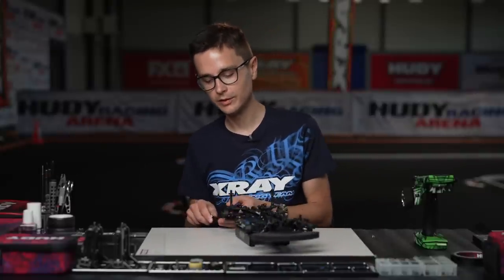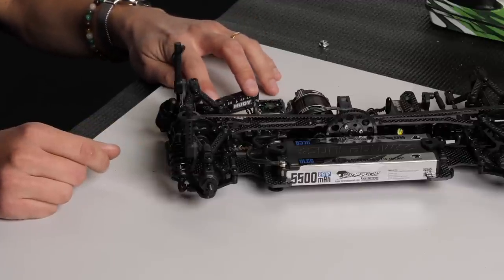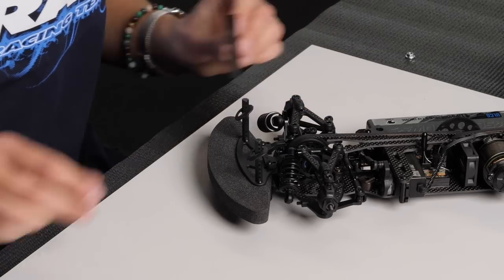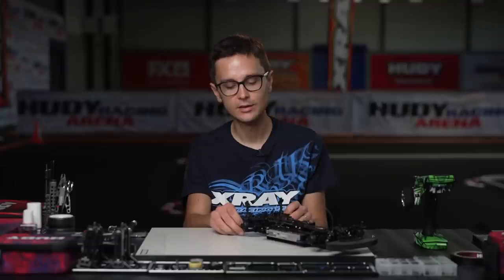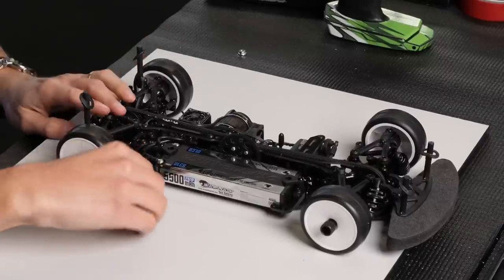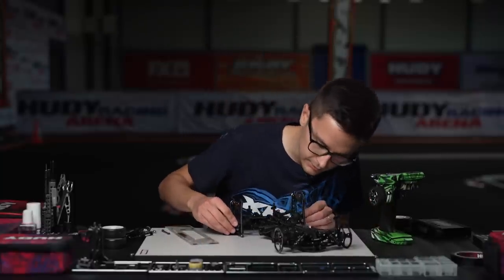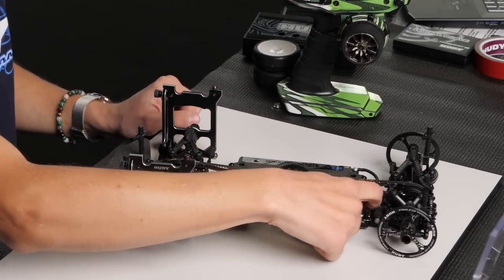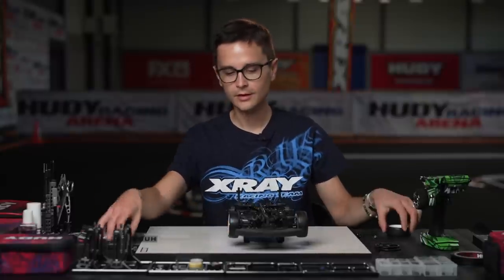Final Setup Before Hitting The Touring Car Track! - A Video from The Invisible Speed Onroad Course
or

Timestamps▼
00:00 - Opening

Follow THEQuagraine